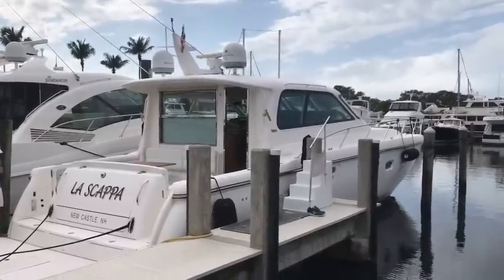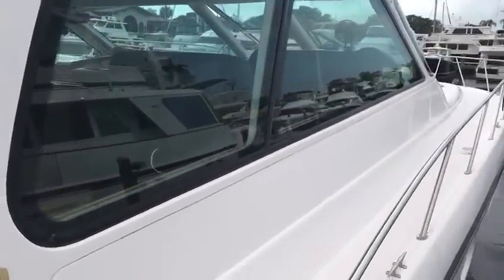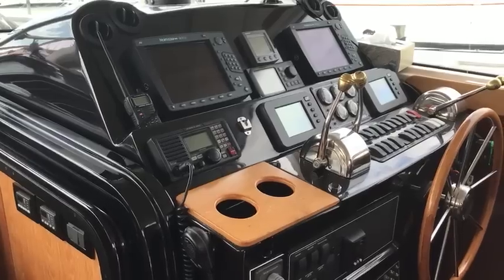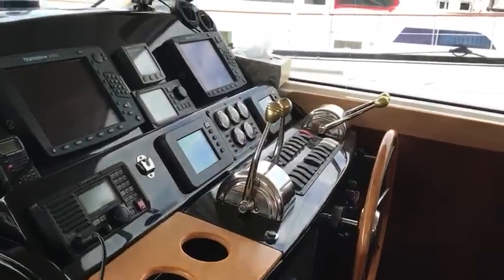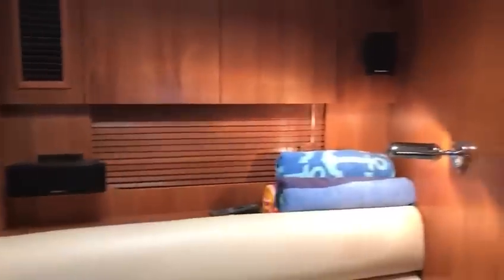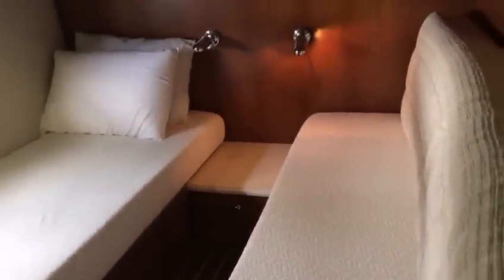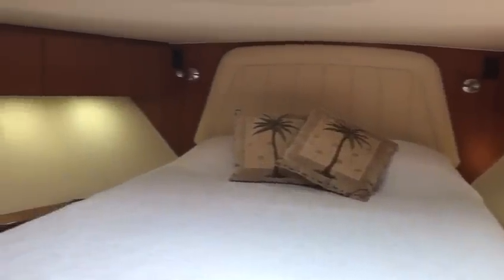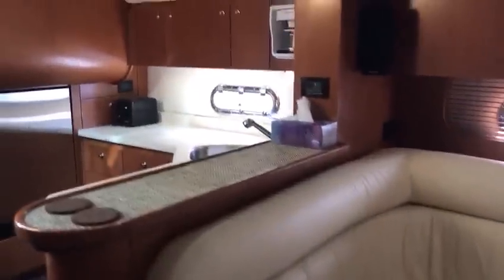2004 Tiara 5200 Sovran for Sale at MarineMax Pompano Beach, FL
This 2004 52 Tiara has been very well cared for.  This is the 52 Sovran Salon.  It has a fully enclosed bridge.

Several design features place the Tiara 5200 Express in a unique category apart from its competitors. Above deck, two large bench seats surround a removable table in the cockpit. The unique dual transom doors provide access to a spacious swim platform that easily holds a personal watercraft or tender. The main deck features Tiara's trademark standup helm. A vast expanse of glass surrounds helm for excellent visibility to all quarters. In the cabin, the same socializing spaciousness continues. The main salon features a pair of opposing seating areas. The one to port is U-shaped and built around the pedestal dining table. On the starboard side, an L-shaped lounge compliments the built-in entertainment center. There is a full galley, complete with all the appliances and counter space to prepare a meal in grand style. The 5200 Express has two staterooms. The master forward has a queen-size pedestal bed that's accessible from three sides. The guest cabin can be configured with double twin-size berths or as a king with the use of an insert. Both sleeping areas have access to their own heads, complete with stall showers. The boat is full of amenities, creature comforts and surprises. Of course, the handling of the 5200 Express is everything one would expect in a Tiara. The hull design is built to take on the weather and bring passengers home safely. A merger of function and style resulted in a bow flair that all but eliminates spray and softens the ride.